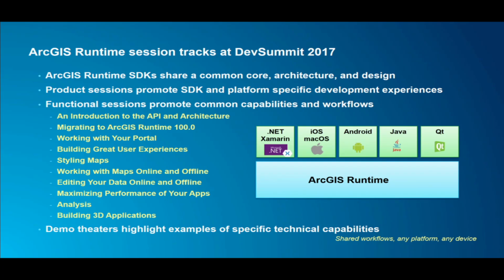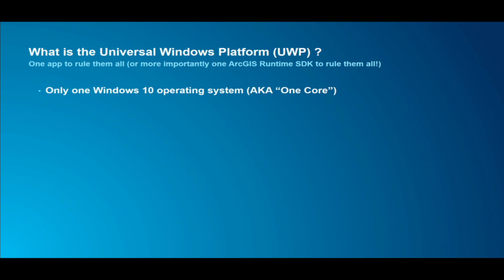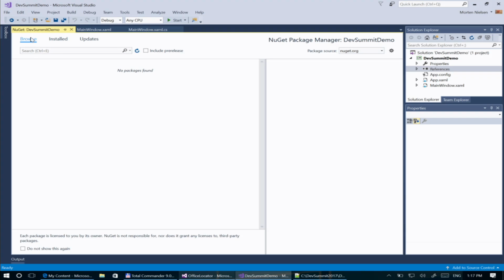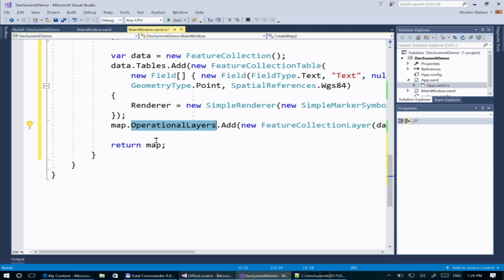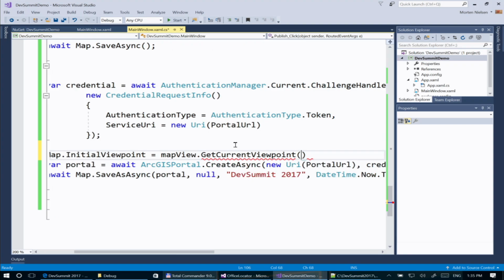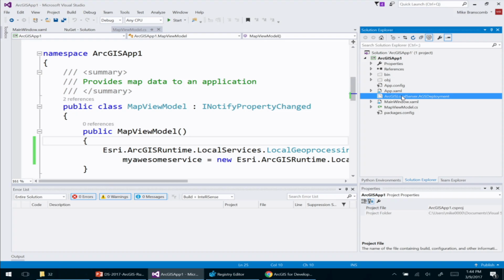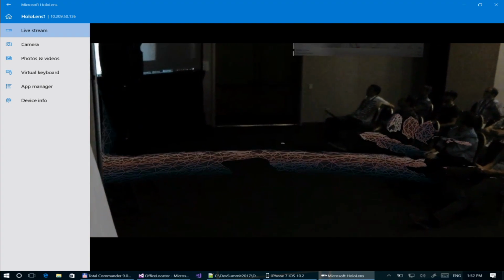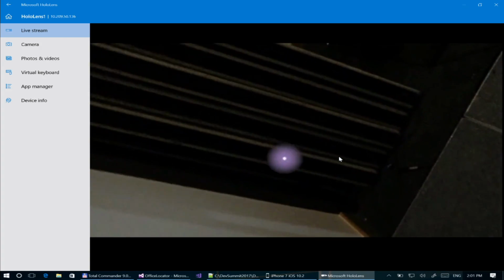ArcGIS Runtime SDK for .NET: Building Apps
The ArcGIS Runtime SDK for .Net allows you to quickly and easily build interactive mapping applications for Windows Desktops, Universal Windows Platform devices along with iOS and Android phones and tablets. This session introduces the SDK then covers common developer workflows and capabilities you'll use to build your own applications. You'll learn about patterns and practices for building great GIS .Net apps, and the resources that are available for your success.

Presented by Mike Branscomb and Morten Nielsen